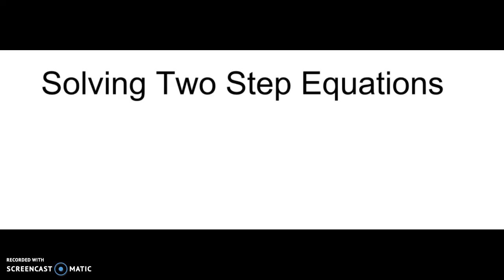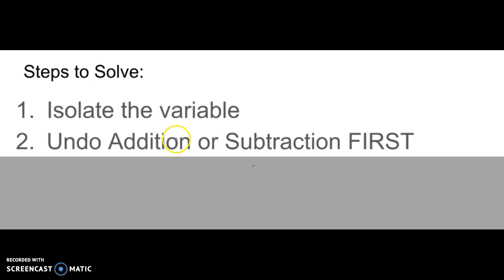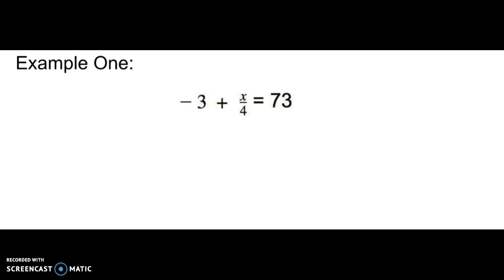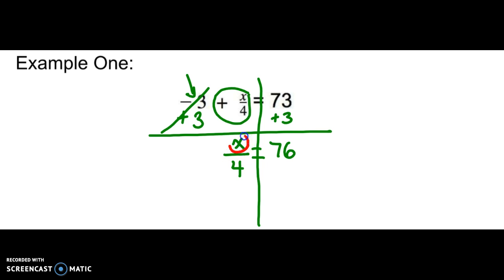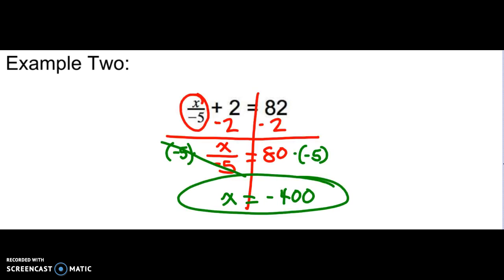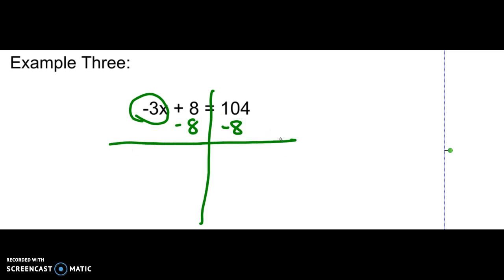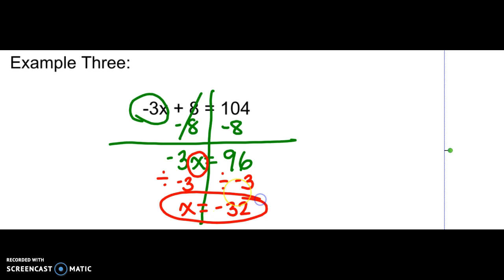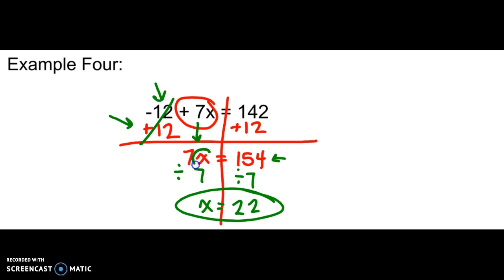Solving Two Step Equations